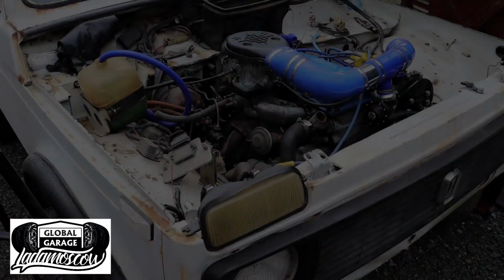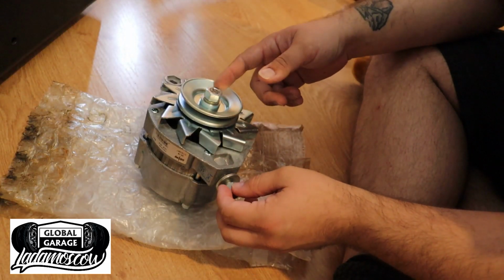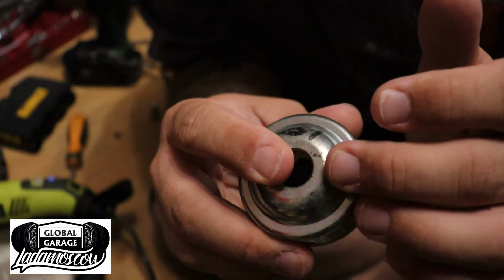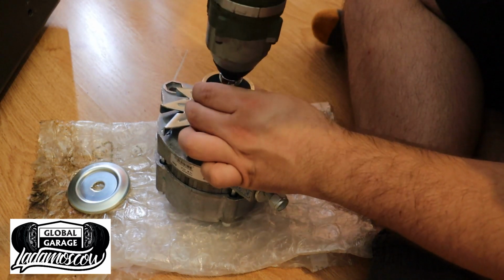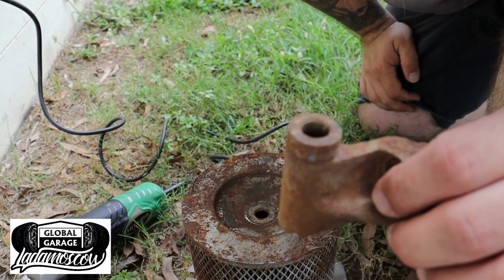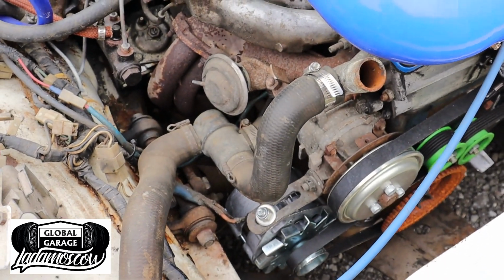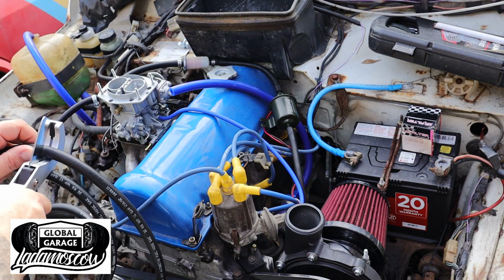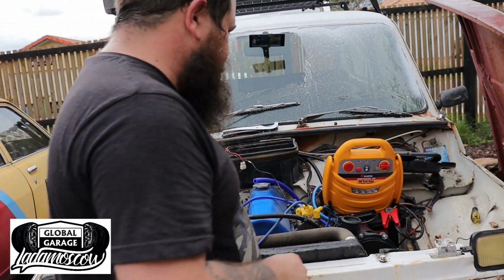Lada Moscow x Jay Arentz (Garage Formosa), Australia # Part 2 Supercharged NIVA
Hello everyone!
We are starting our new "LADA Global Garage" project.
The idea is simple: WE found some talented LADA enthusiasts and agreed to supply them with parts for their cars; THEY shoot a series about maintaining and tuning their LADAs to share with YOU.
Our next charachter Jay Arentz from Australia. Here's the story from Jay.